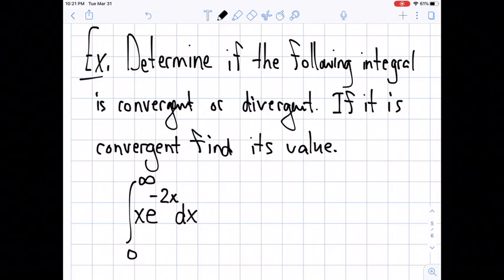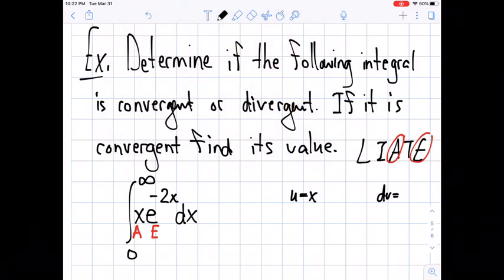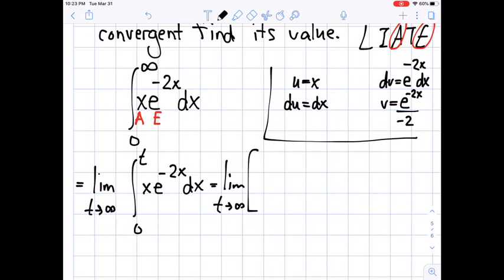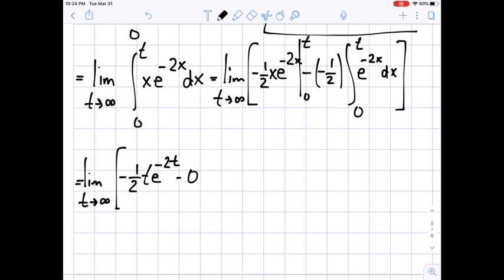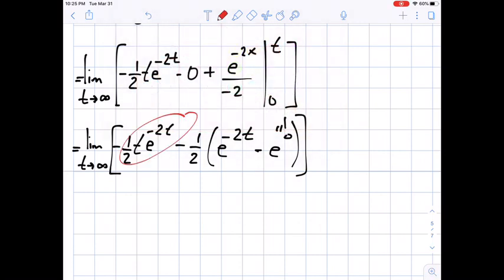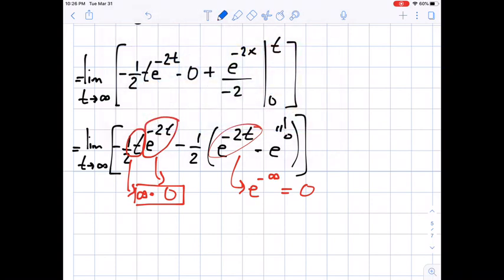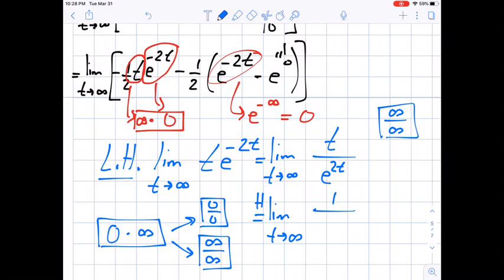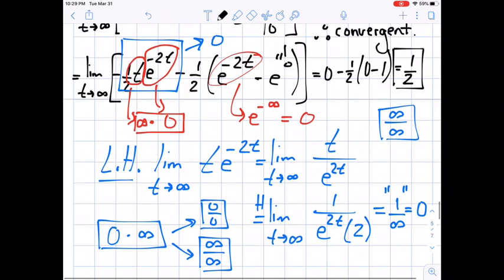Improper Integrals: Example 2 (Type 1)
Note:  The final answer should be 1/4 not 1/2.  See if you can find the mistake!  (Answer below)

Answer:  It happens the last time I integrate e^(-2x).  It should be divided by -4 not -2.